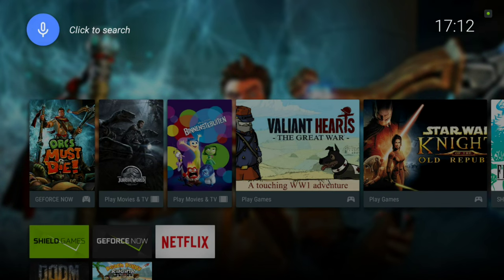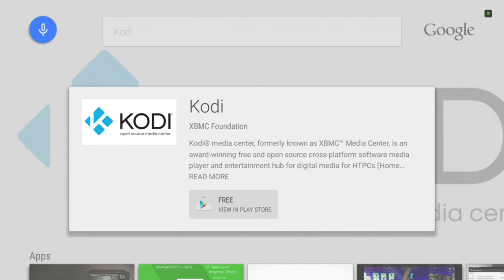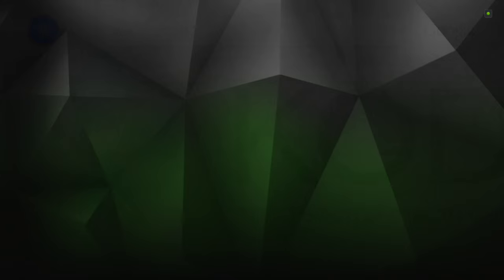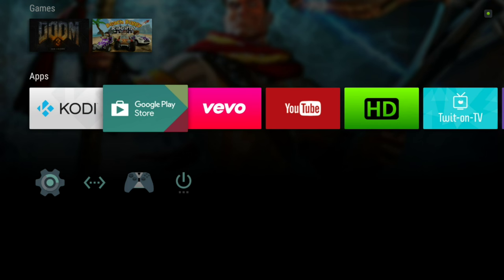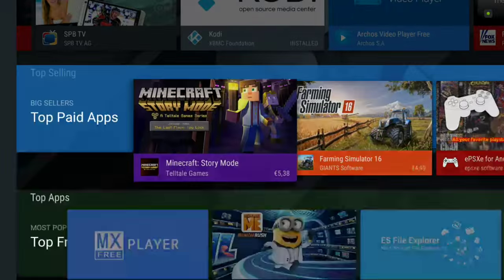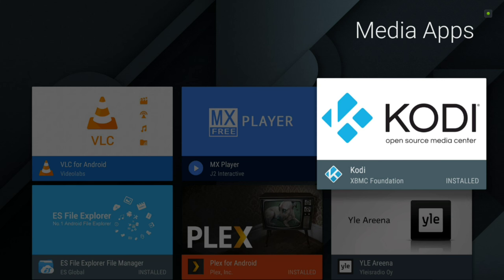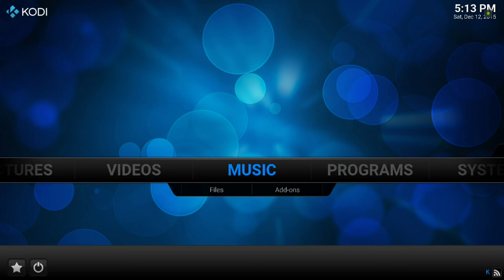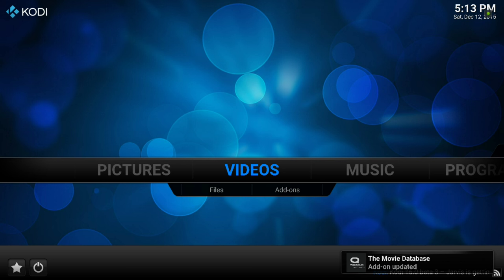How to install Kodi on Android TV devices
Installing Kodi on Android TV devices is quite easy and here's how you do it. Either the NVIDIA SHIELD TV, Nexus Player or any television running Android TV from Sony or Philips.